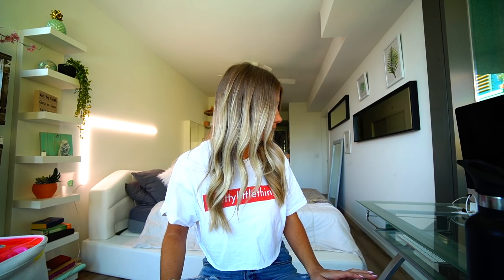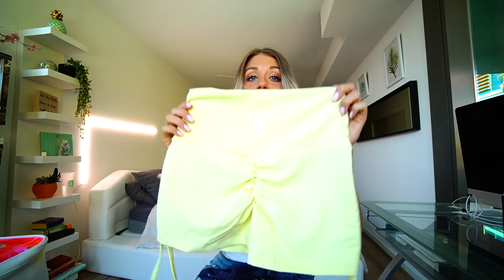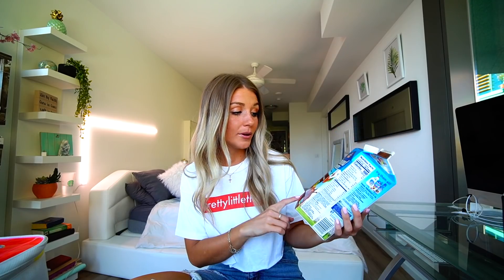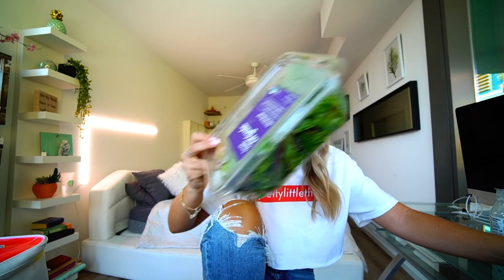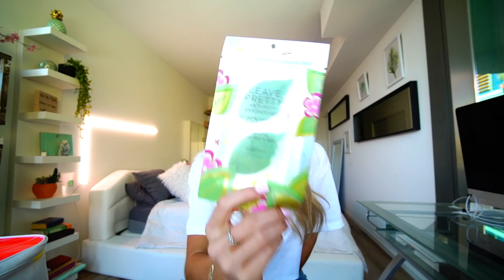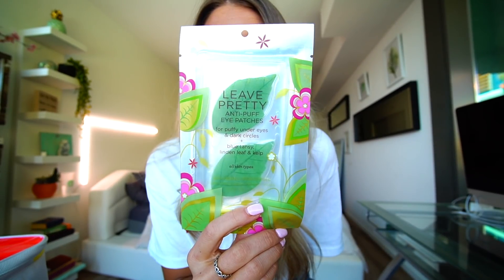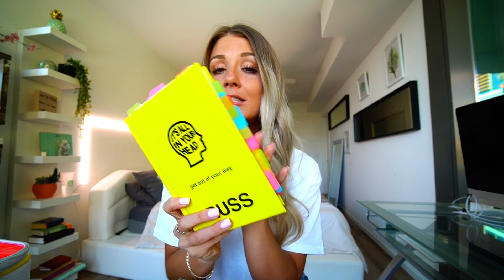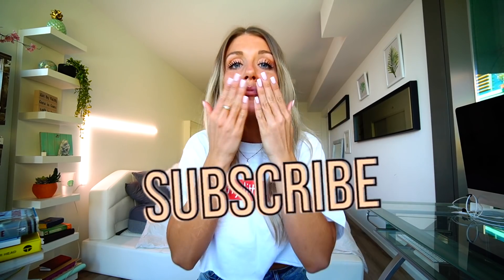CURRENT FAVORITES 2020... you literally need these in your life | Karissa Nichole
ALL MY FAVORITES!
Linked below 💜

**FASHION FAVS**

Air Force 1's

Yellow Tank: (SOLD OUT BUT LINKED SIMILAR)

(also, I'm a size Small in everything on the site!!)

**FOOD FAVS**
I get all my food from sprouts, whole foods or trader joes :)
- Chocolate Almond Milk
- Poppy Seed Dressing
- Taquitos
- Mediterranean Crunch Chopped Salad Kit
- 50/50 Spring Mix / Spinach
- Trader Joes Pineapple Salsa
- Golden Rounds, Vegan Cream Cheese, Sriracha Snack
- Key Lime La Croix

**BEAUTY FAVS**
makeup favs will be in separate video :)

Makeup Wipes
Anti-Puff Eye Patches
Purple Shampoo
Marula Oil

Alani Nu Energy Drink

**READS & TV FAVS**
Russ Book
Bible Journal
Bachelor
American Idol
Biggest Loser

You all mean the world to me and I'm so thankful!
ily x a milli billi trilli 🤟
Karissa Nichole
AND INSTA: @karissanicholeig
AND TWIT: @kclayy

OR STREAM ON APPLE ITUNES / PODBEAN: genesispodcast

THE JAKD LIFE:
My mommy's online fashion boutique! ♥️

SHOP RYDERWEAR:
where I get ALLLL my workout clothes!

IF YOU ARE NEW :)
YOUTUBE whats up, whats poppin!
Here's a glimpse into my life and I hope to inspire
people everyday to do what they love every single day!

My Channel Includes:
VLOGS
Fashion Try On Hauls
Fitness, Health and workouts